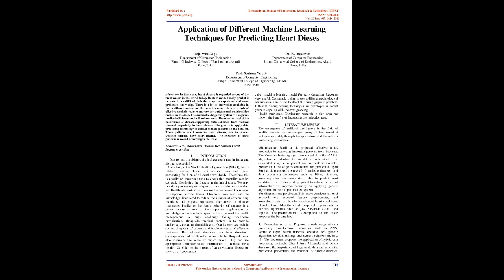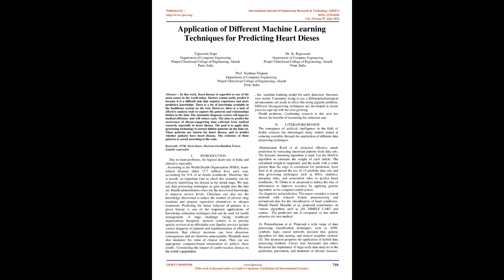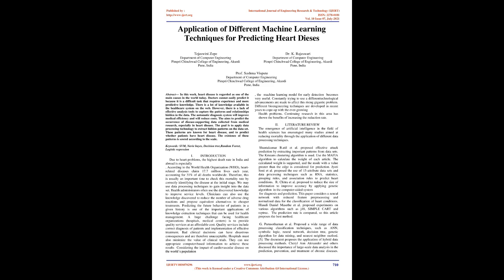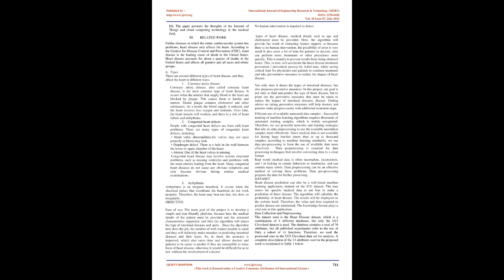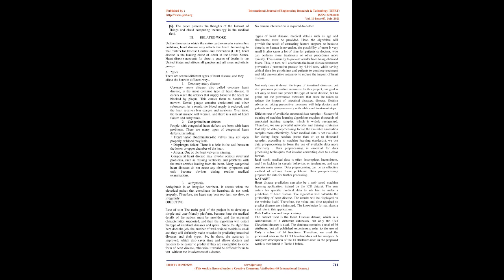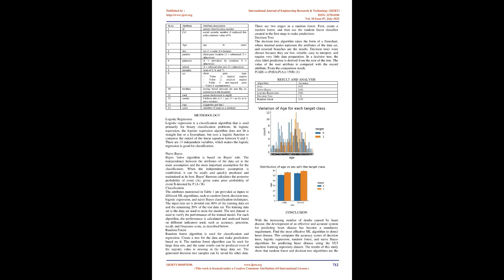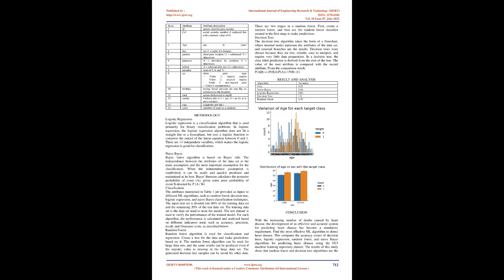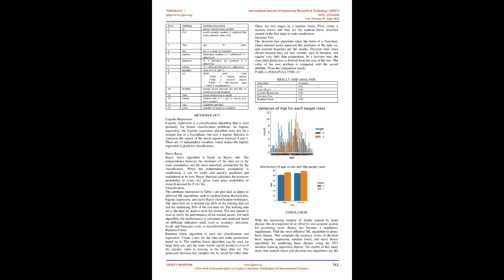Application of Different Machine Learning Techniques for Predicting Heart Dieses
Tejaswini Zope , Dr. K. Rajeswari , Sushma Vispute

In this work, heart disease is regarded as one of the main causes in the world today. Doctors cannot easily predict it because it is a difficult task that requires experience and more predictive knowledge. There is a lot of knowledge available in the healthcare system on the web. However, there is a lack of effective analysis tools to capture the patterns and relationships hidden in the data. The automatic diagnosis system will improve medical efficiency and will reduce costs. The aims to predict the occurrence of disease-supporting data collected from medical research, especially in heart disease. The goal is to apply data processing technology to extract hidden patterns on the data set. These patterns are known for heart disease, and to predict whether patients have heart disease. The existence of these patterns is scored according to the scale.